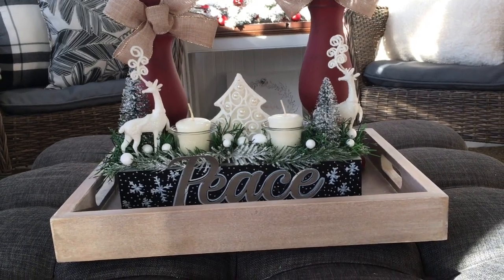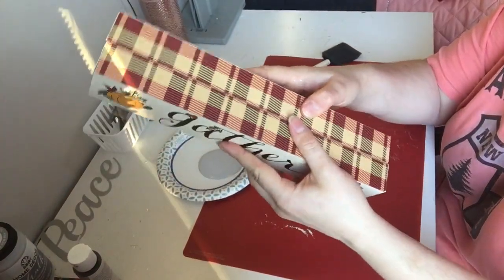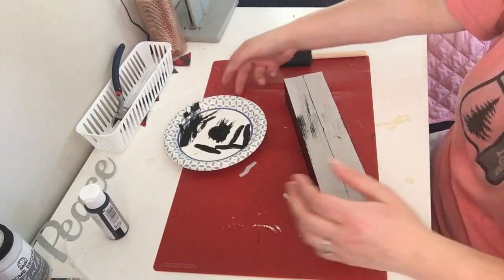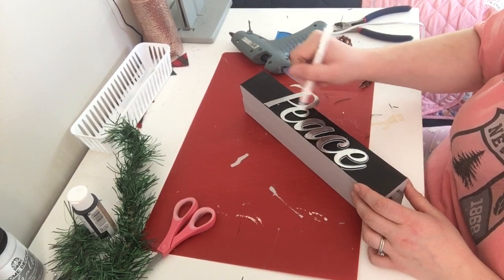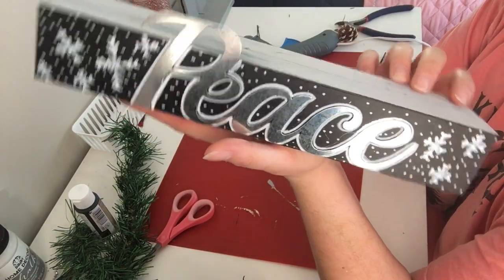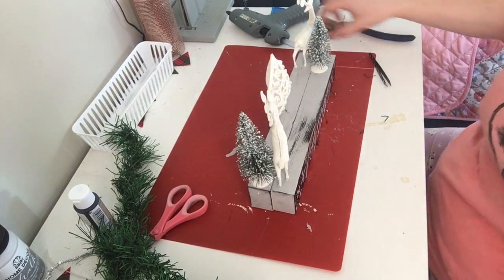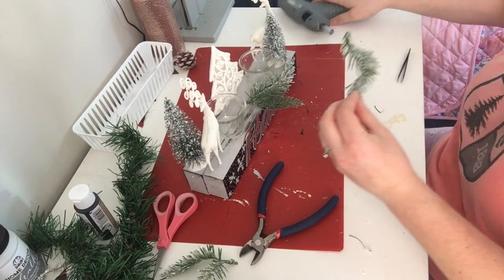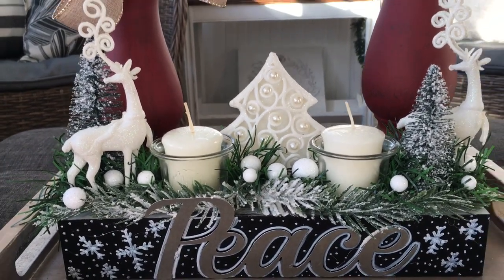Dollar Tree Christmas DIY | Candle Centerpiece | Christmas Crafts